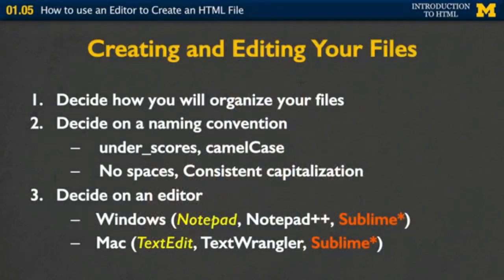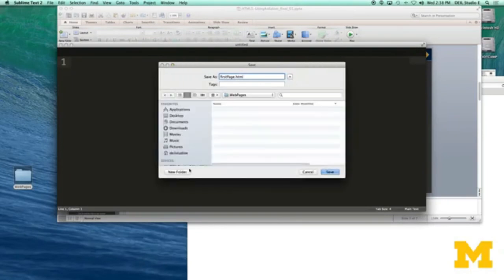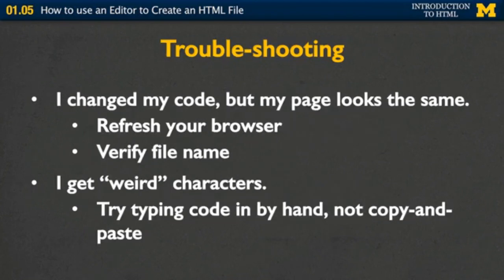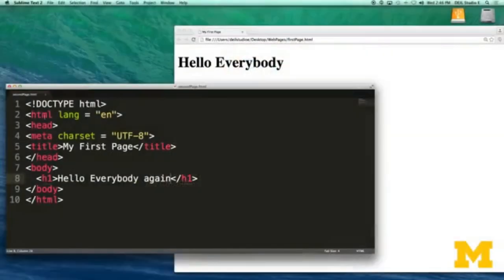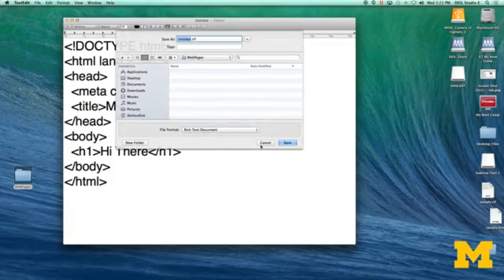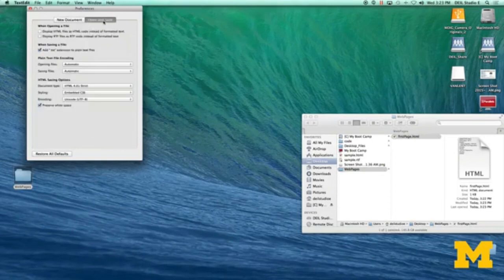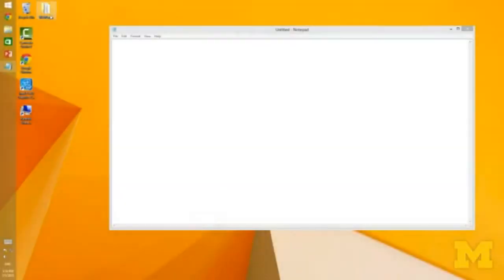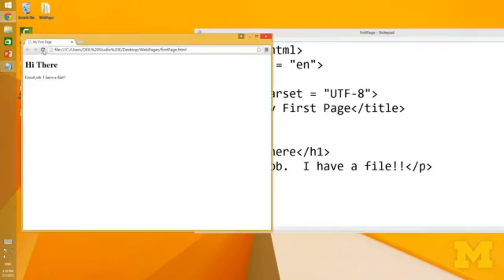How To Create HTML File | Lesson 4 | CODEBERRY